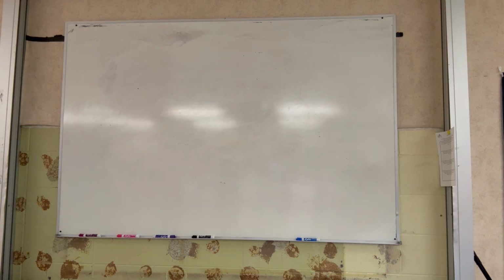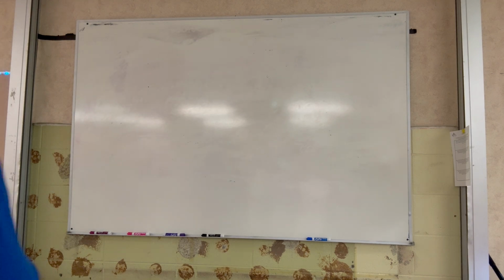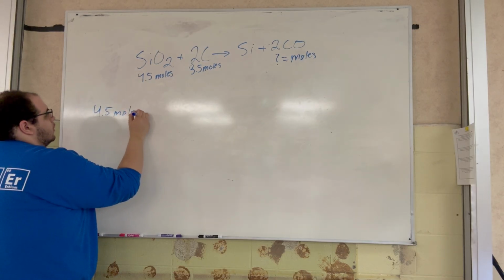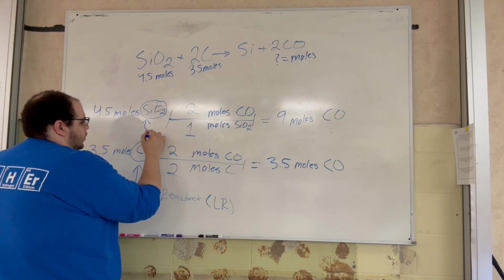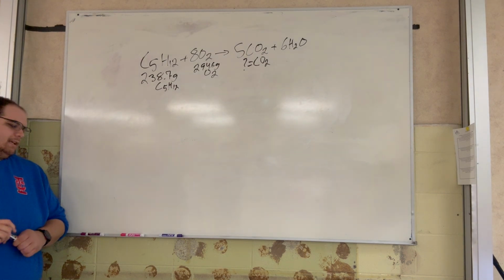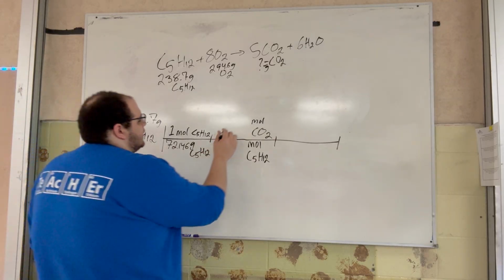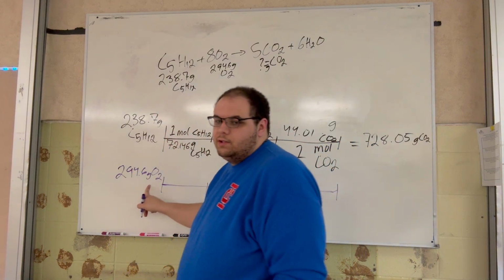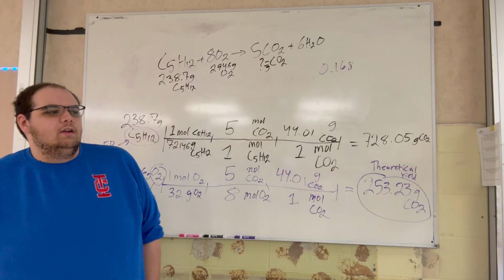CHEM1- Limiting Reactants Lesson Video